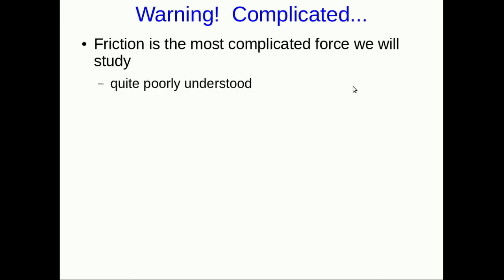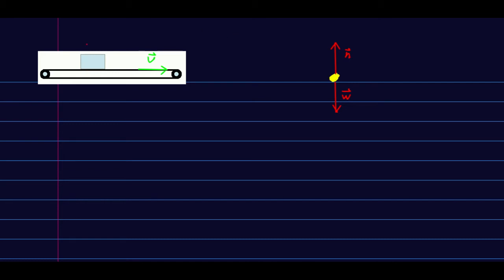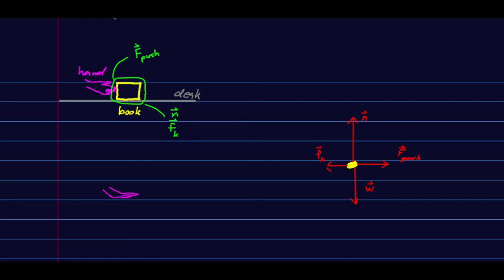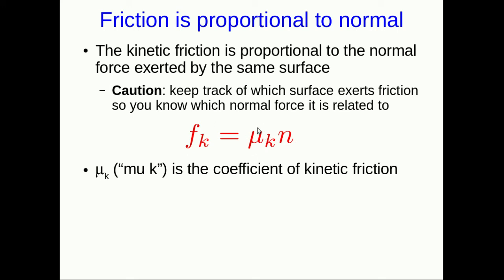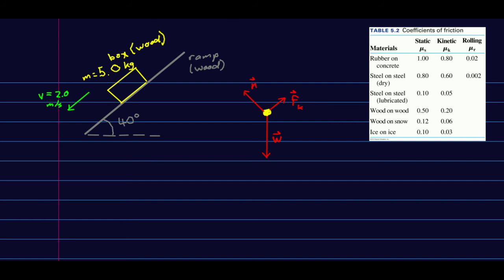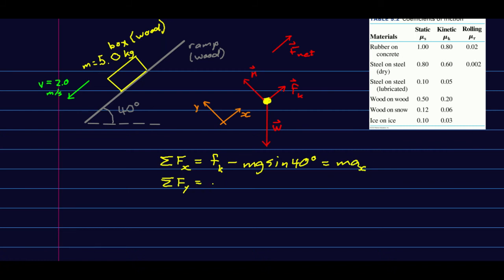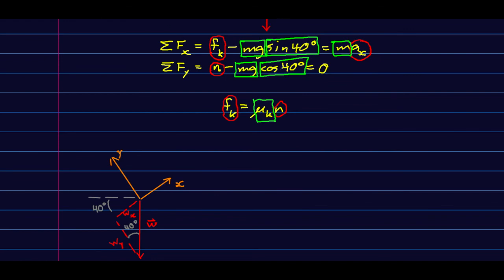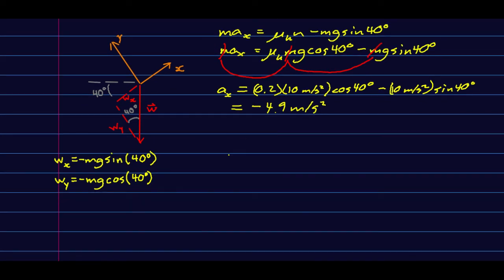Friction (Part 1)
0:00 Introduction
0:19 Warning! Complicated...
1:09 Kinetic Friction
2:15 Example Where Friction Doesn't Oppose Motion...
3:33: Example - Pushing Book Across Desk
5:22 Friction is Proportional to Normal
7:56 Example - Wooden Box Sliding Down Ramp